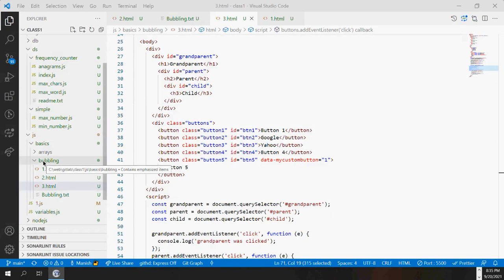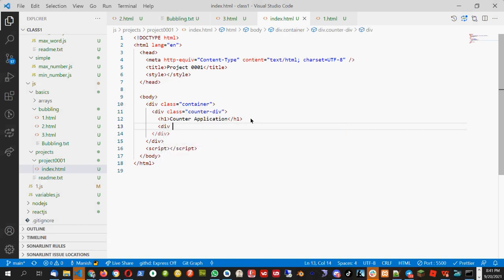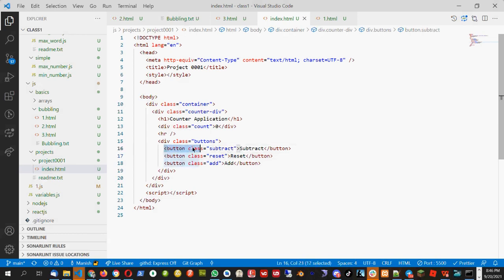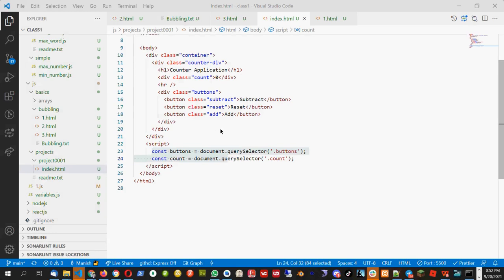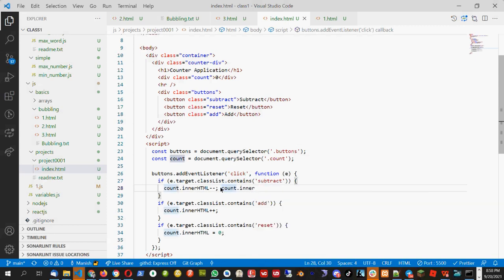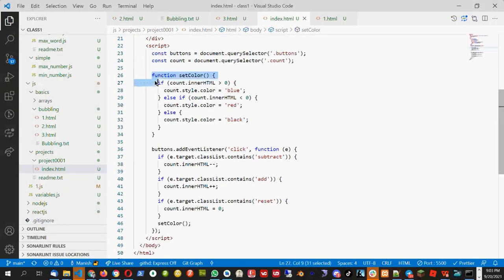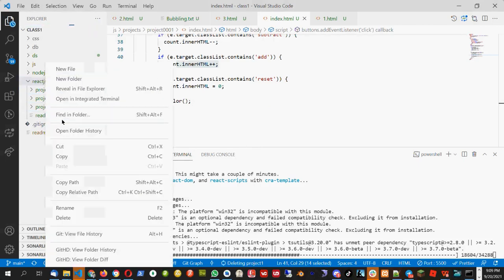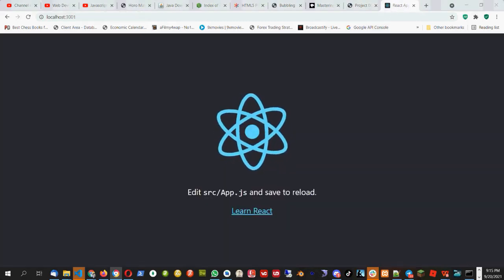Lesson 48 2021 09 20 project0001 counter app